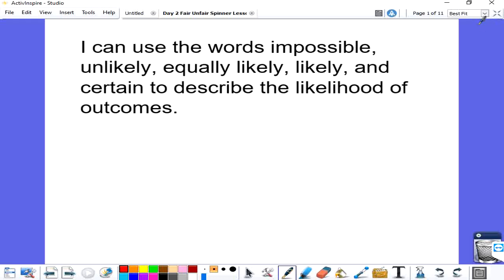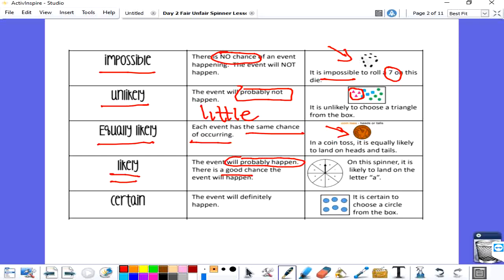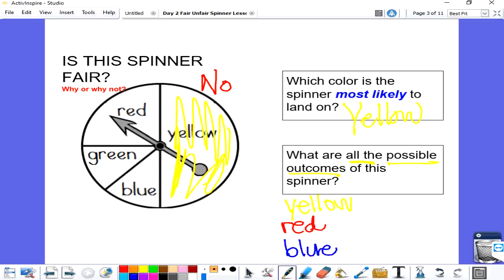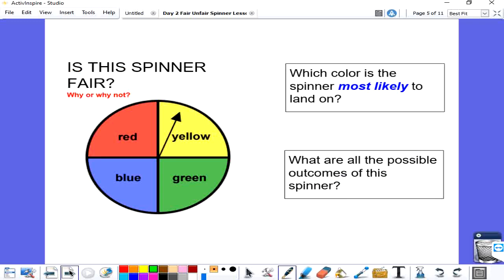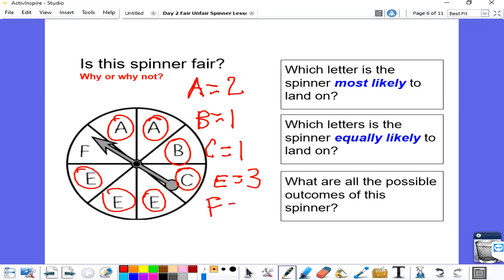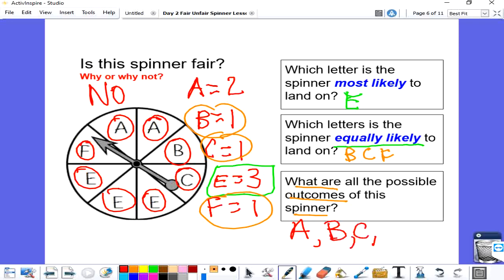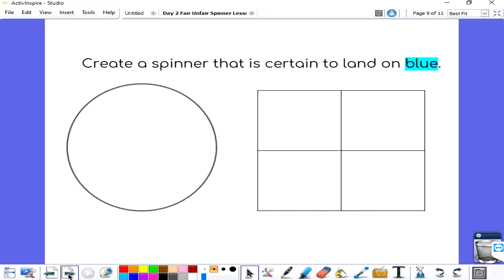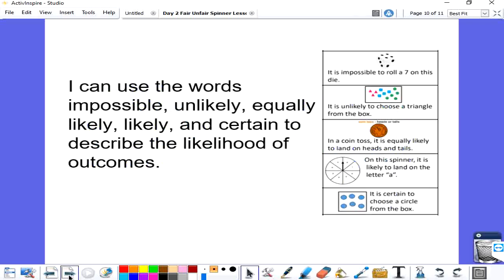Probability with Spinners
In this lesson, students will learn to determine whether spinners are fair or unfair.  They will also learn how to create spinners based on the given probability statement.